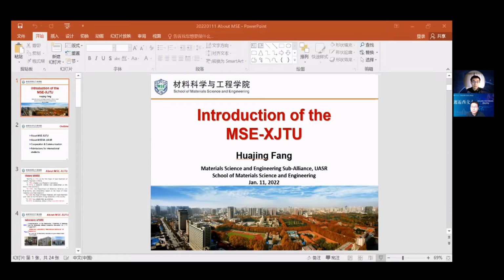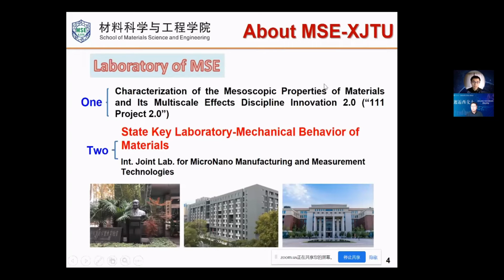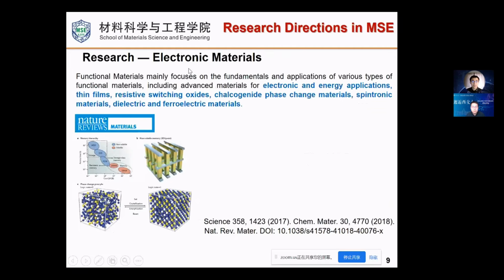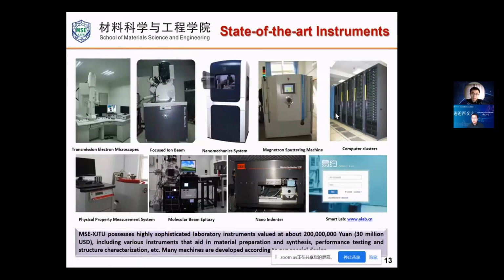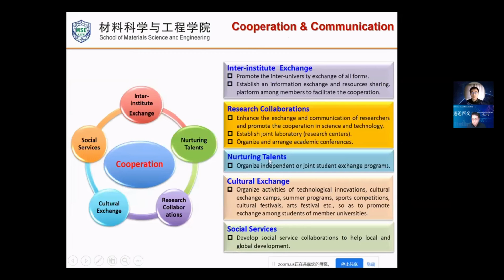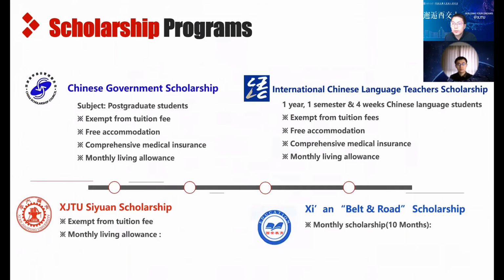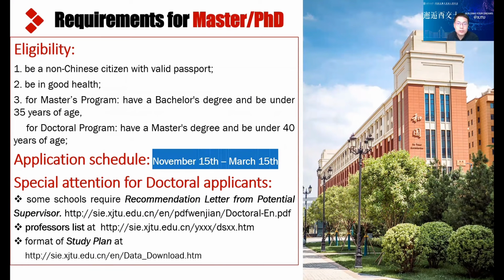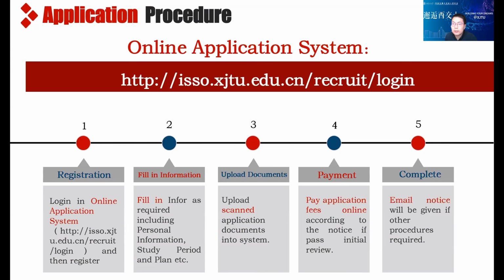Building Your Dreams@XJTU|Lecture 10: Promotion Webinar of the School Materials Science &Engineering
Building Your Dreams@XJTU
Title: XJTU Admission Webinar for 2022 International Students Programs
Lecture 10: Promotion Webinar of International Programs of the School Materials Science and Engineering
Time: January 11th, 2022

Speaker：
Associate Professor Huajing Fang
School of Materials Science and Engineering

Content Review：
00:02:37 Introduction of the School of Materials Science and Engineering
00:03:29 Meeting Agenda
00:20:40 About MSE-XJTU
00:21:41 Introduction of Xi’an Jiaotong University
00:24:00 Guide for Scholarships and Application
00:34:00 Contact and Information